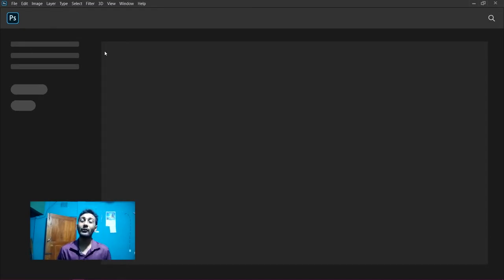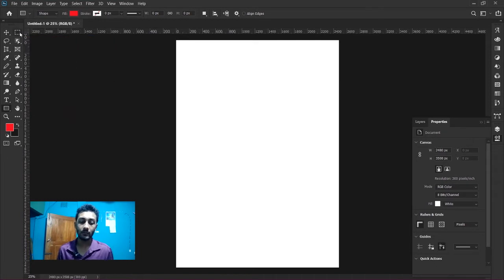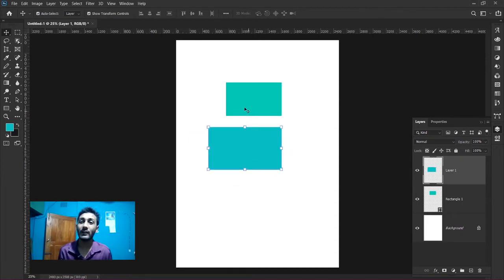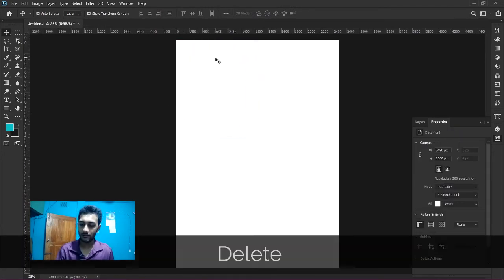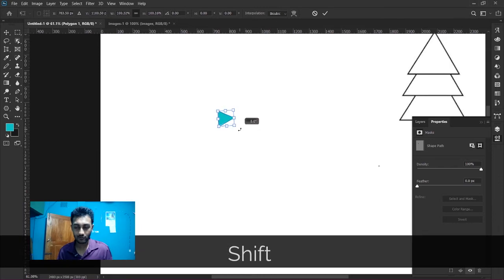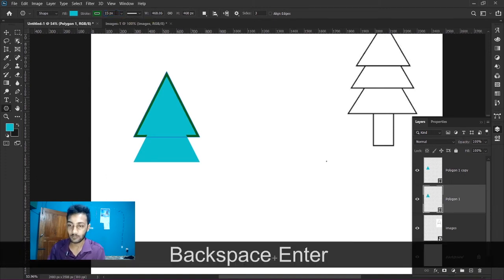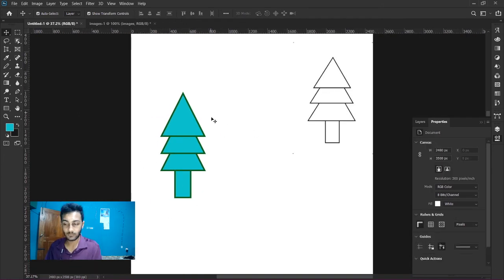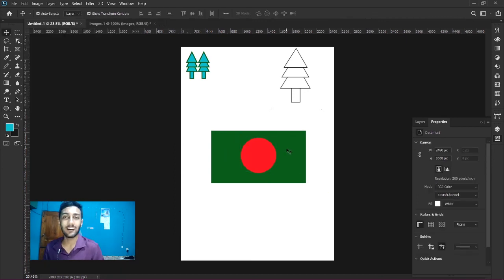Photoshop a to z-001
If you are thinking to learn graphics designing...
you may like my page.